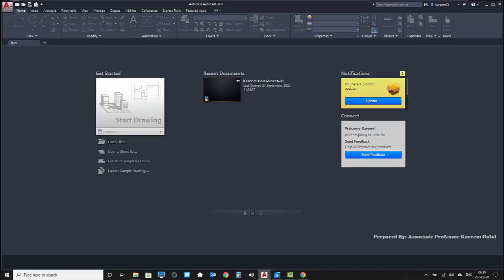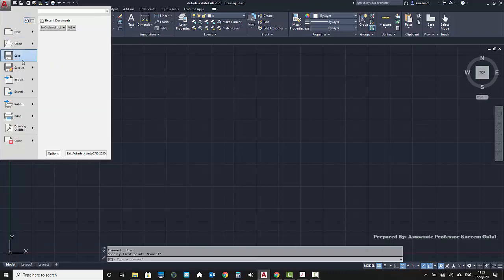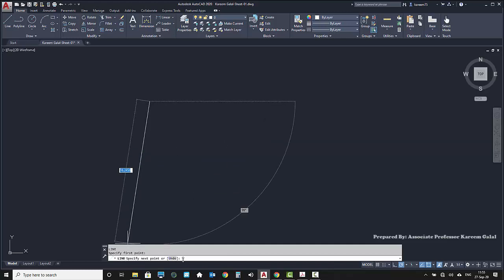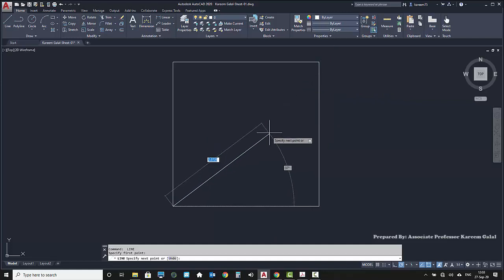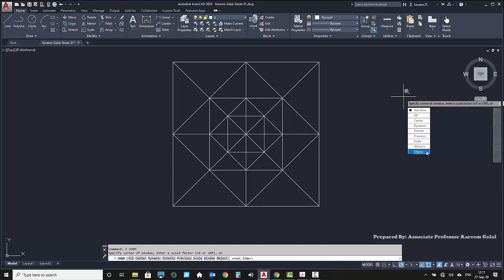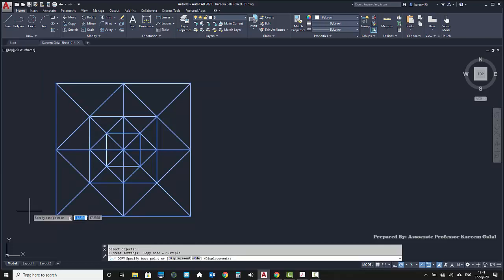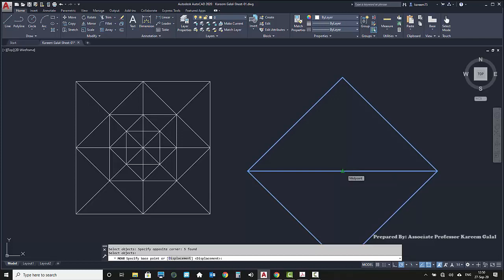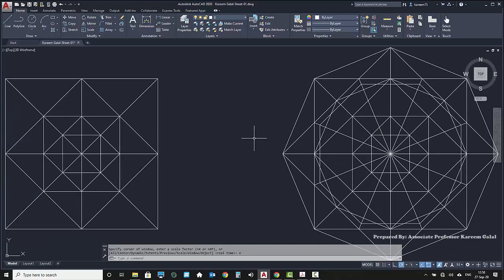AutoCAD 2D Tutorial for Beginners-01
ACAD Drawing Course Lecture 01
AutoCAD 2D Tutorial for Beginners. This tutorial shows step by step, how to create a 2D object in AutoCAD from scratch. AutoCAD commands used in this tutorial are:
Line, Delete, Erase, OSnap, Polar, Grid, on-off, End Point, Intersection, OSnap tracking, F7, F9, F10, F11, Function Keys.
Topics covered in this tutorial are:
AutoCAD 2D workspace
AutoCAD 2D commands
AutoCAD 2D for Architects
Kareem Galal